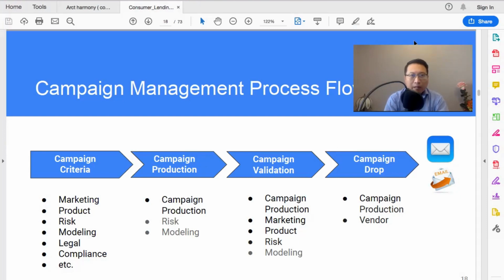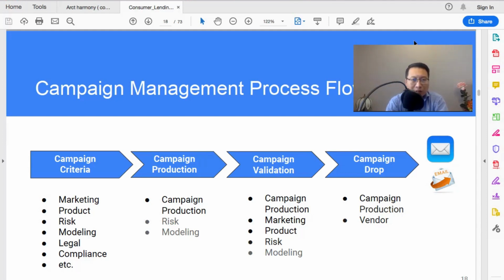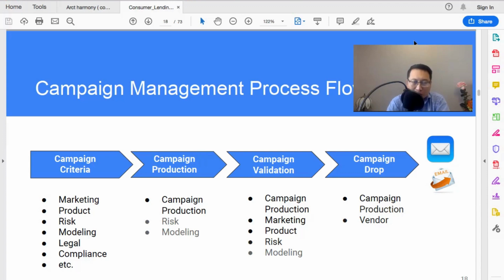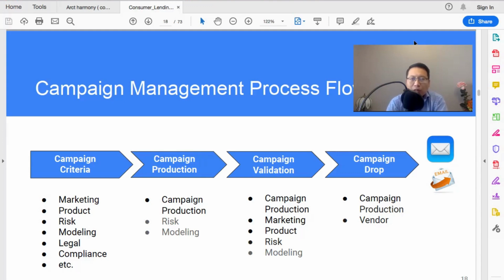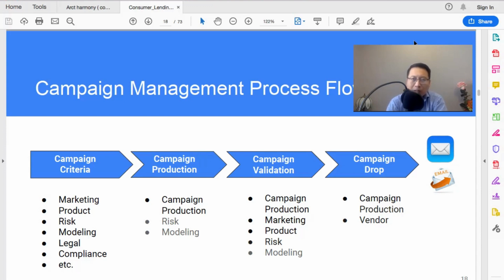Ch2 Mkt Part 7 Campaign Process